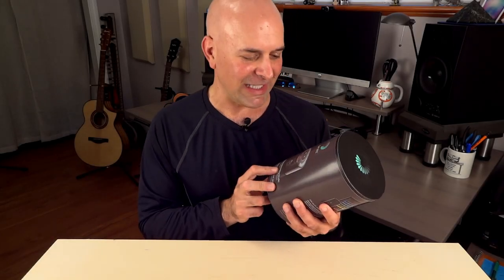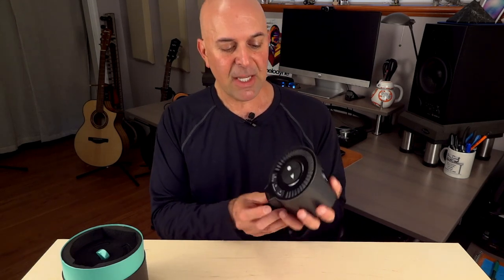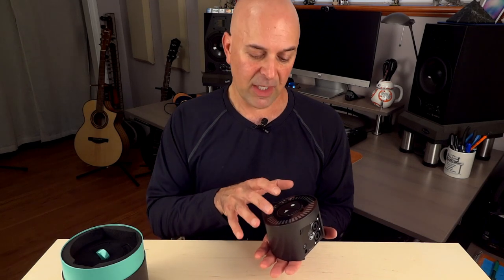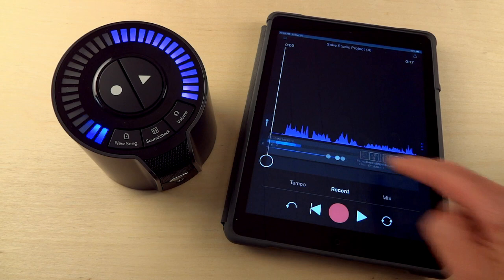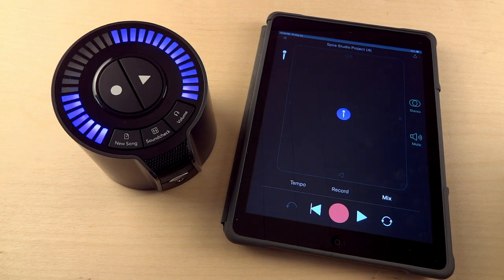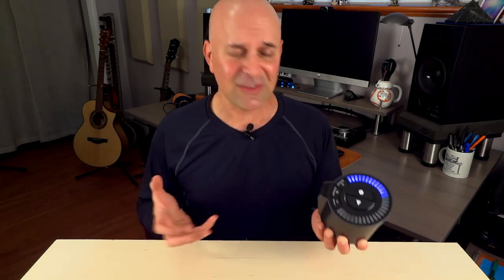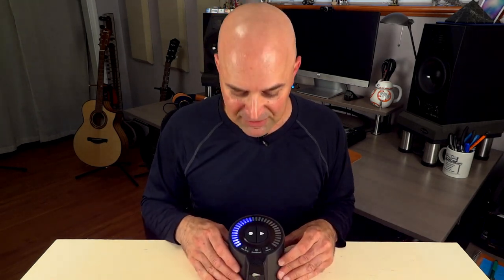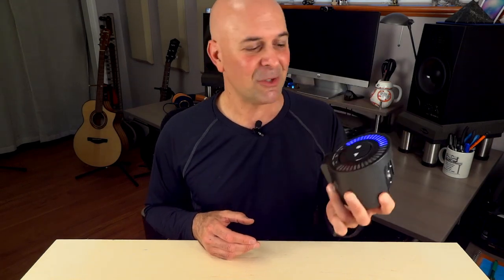iZotope SPIRE Unboxing and Review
So I finally got myself a SPIRE!.. I wanted something high quality and portable for recording audio so I picked one up. In this video we not only unbox this unit by iZotope but I'll walk you through setting it up. My overall first impression left me inspired and I'm growing to love it more everyday. for more information. Thanks!